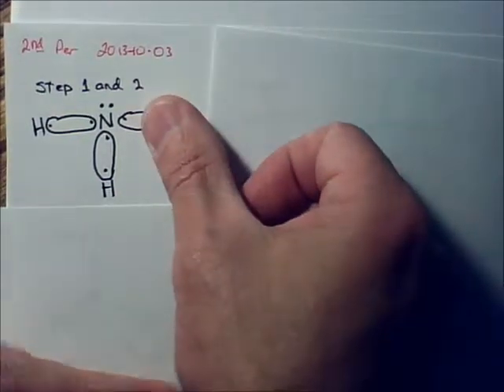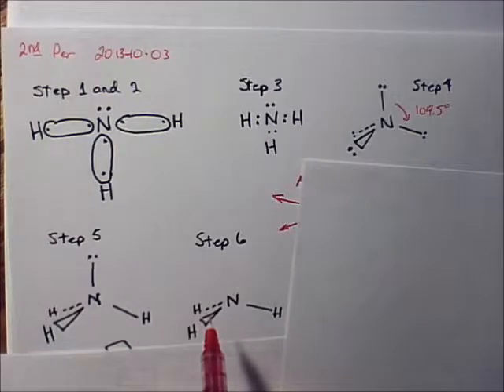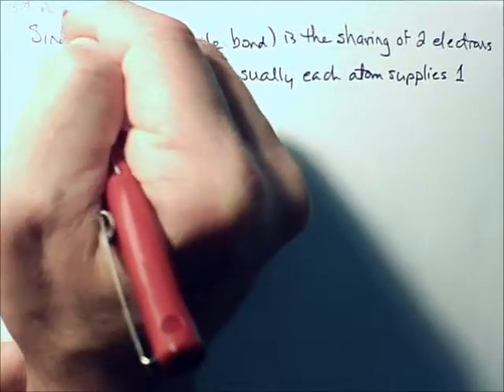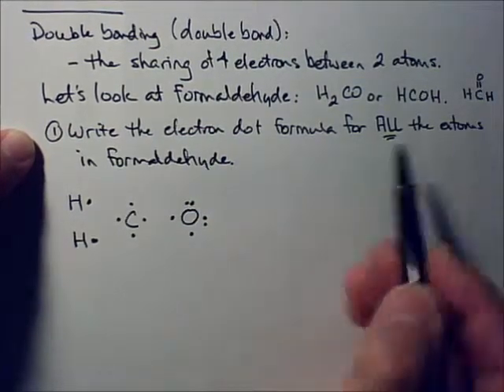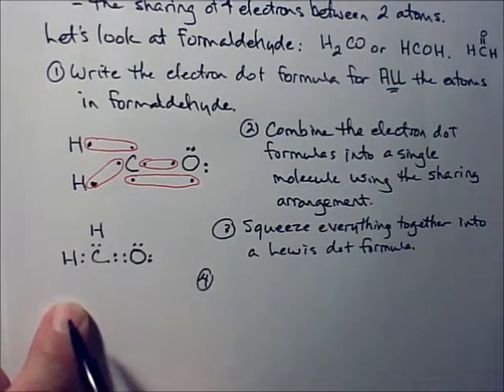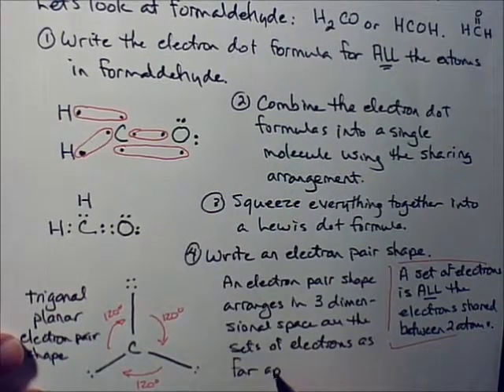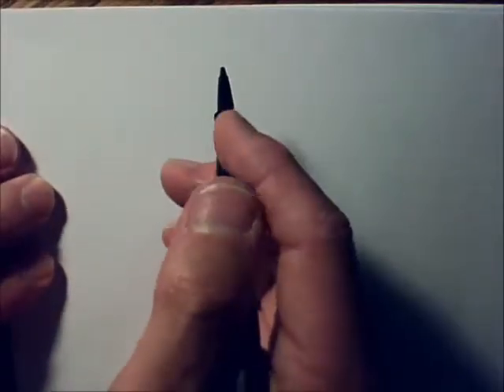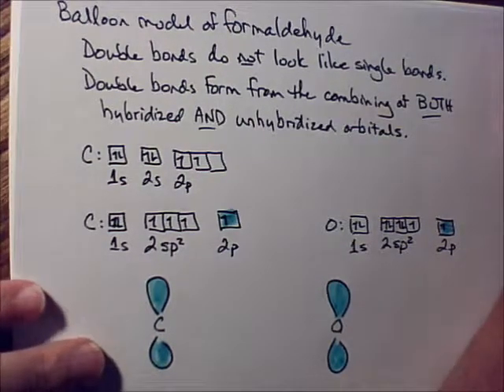Predicting Molecular Shapes Single and Double Bonds